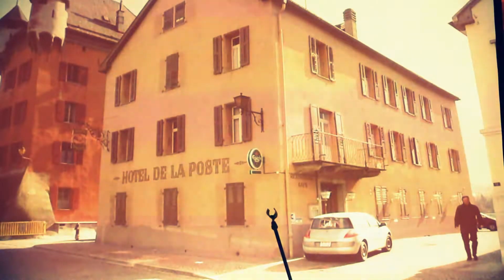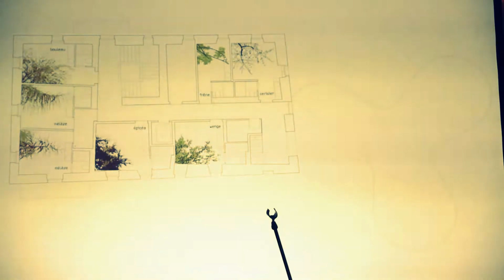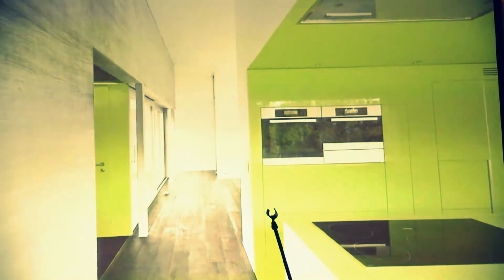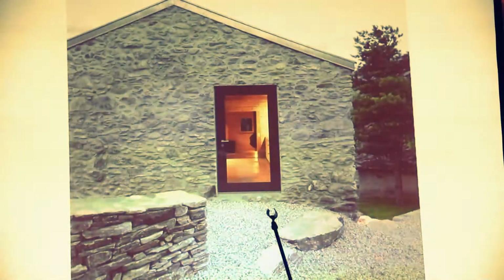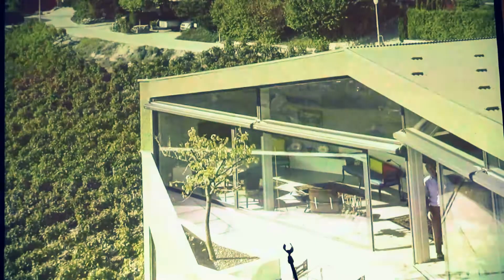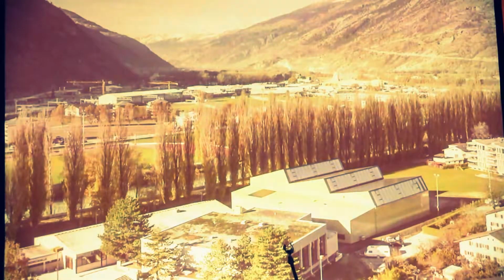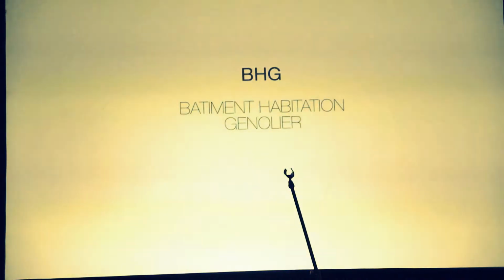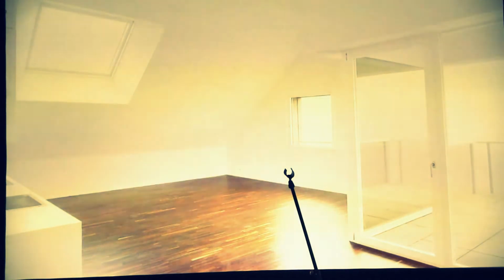BATRA2015 | MEMORIE ȘI COMUNICARE | FRANÇOIS MEYER